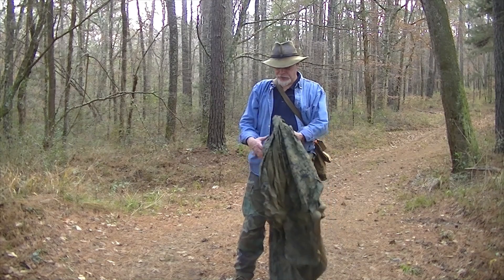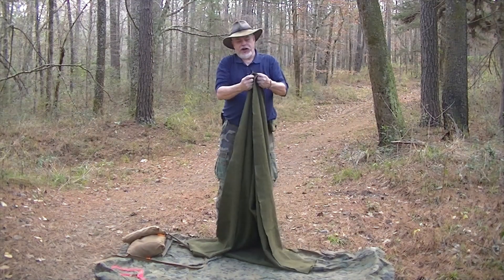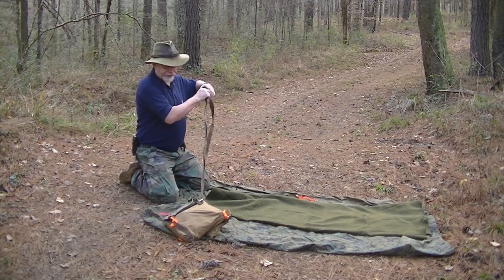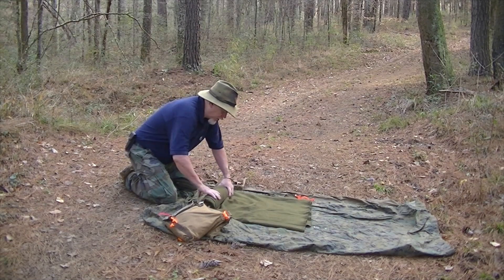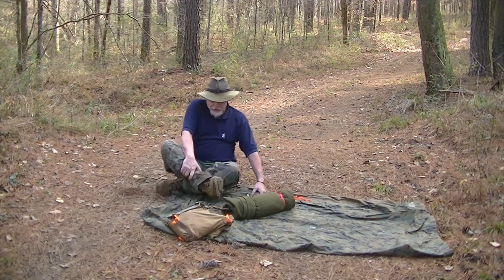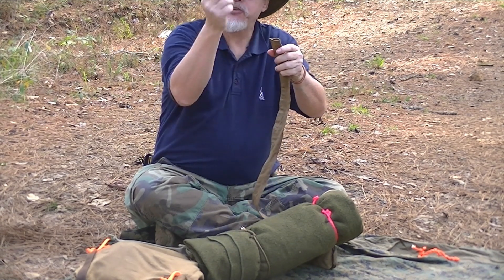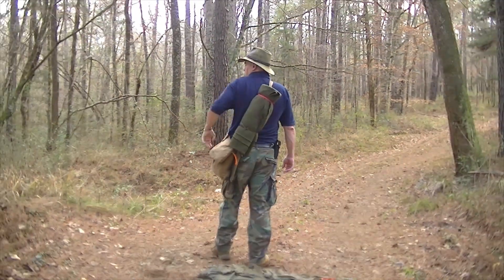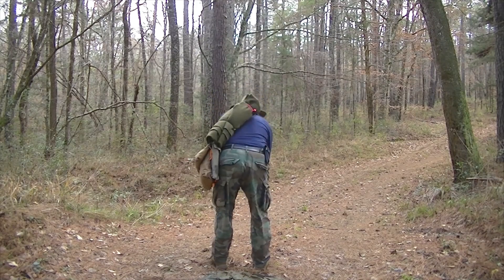HAVERSACK HACK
IN TODAYS VIDEO WE WILL SHOW A QUICK EASY TIP OR HACK TO MAKE CARRY OF A BEDROLL ON A HAVERSACK EASIER. The HAVERSACK IS A GREAT WAY TO CARRY YOUR WOODSCRAFT / BUSHCRAFT KIT TO THE FIELD OR WOODS. OFTEN WE PLAN ON CAMPING OUT AND WANT TO HAVE A FULL CAMP WITH US TO MAKE US MORE COMFORTABLE WHILE WE STAY OVERNIGHT AROUND A CAMPFIRE. WITH THE HACK IN THIS VIDEO YOU CAN CARRY A BEDROLL OR TARP ON THE STRAP OF A HAVERSACK . THE BLACKBIRDHAVERSACK HASA STRAP THAT CAN BE UNBUCKLED TO EASY OF ACCESS. OTHER HAVERSACKS OR SHOULDER BAGS CAN BE USED FOR THIS HACK BUT IT MAY TAKE MORE EFFORT TO GET THE SAME RESULTS.

HAVERSACK , CANVAS, WAX CANVAS , CANVAS SHOULDER BAG , BUSHCRAFT HAVERSACK , BUSHCRAFT KIT BAG ,WOODSCRAFT BAG, SURVIVAL KIT, SURVIVAL SKILLS, SURVIVAL PREP, CAMPING HACKS, OUTDOORADVENTURES, BUSHCRAFTUSA , STAYDIRTY,TIMEINTHE WOODS, INTO THE WOODS,